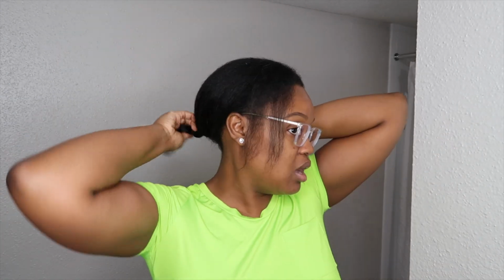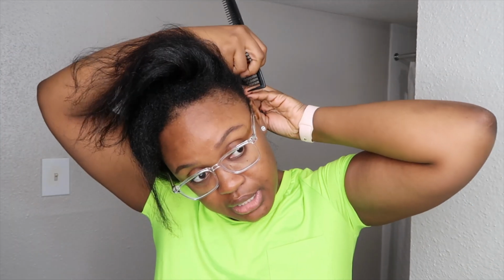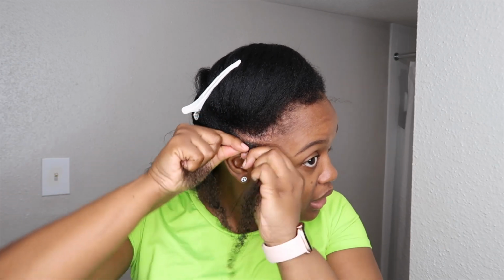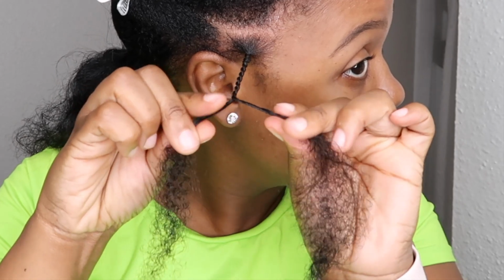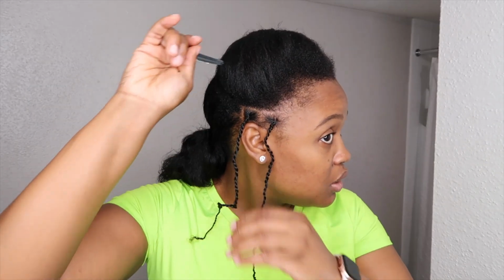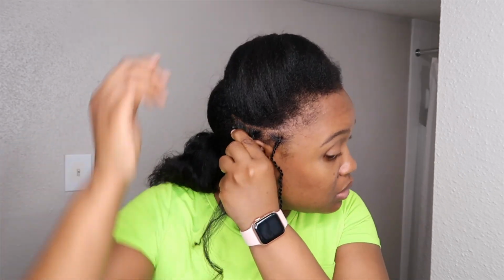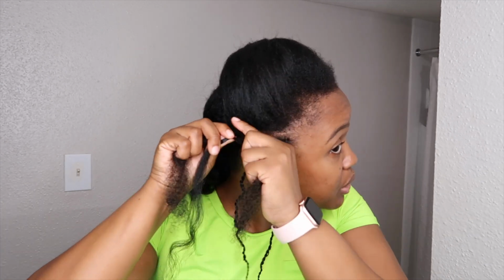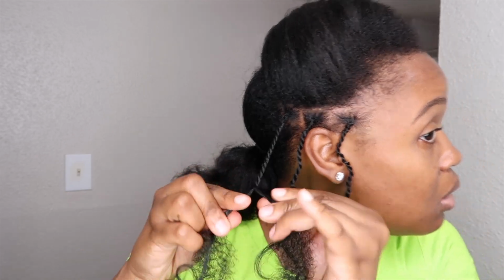THE MOST VERSATILE MINI TWISTS FOR THE SUMMER | MINI TWIST SZN | NATURAL HAIR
Versatile mini twists are definitely the move for the summer. These mini twists were accomplished by using spring twist afro hair. Mini twists are the perfect protective style because they are so neat, easy, and versatile.

Hair used:
Xpression Afro Spring Twist Hair

Items Used:
EBIN Edge Tamer
Shine 'n Jam Mousse
Shine 'n Jam

0:00 Introduction
1:46 Mini Twist Tutorial
8:33 Edges
10:29 Versatile Hairstyles
10:45 Outro

✨Current: 68351✨
✨Goal: 100000✨

Previous Video:
DIY: TRENDING FULANI BRAIDS WITH CURLS - Crochet Style - Spring/Summer Hairstyle ft. Trendy Tresses

Where R U? (Clean) by King Sis
Where R U? (Instrumental) by King Sis